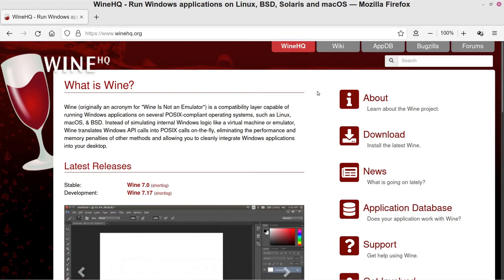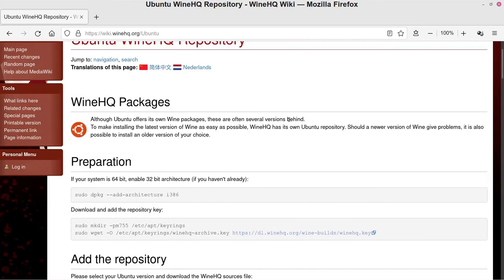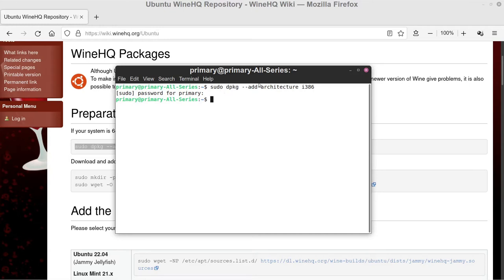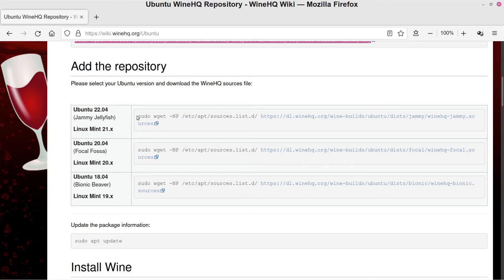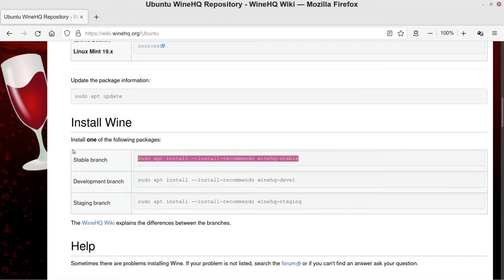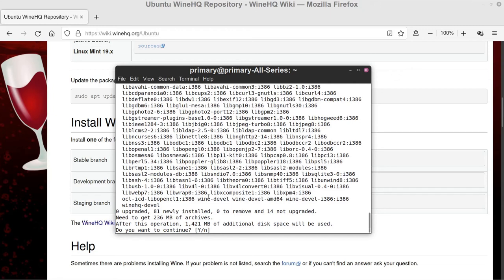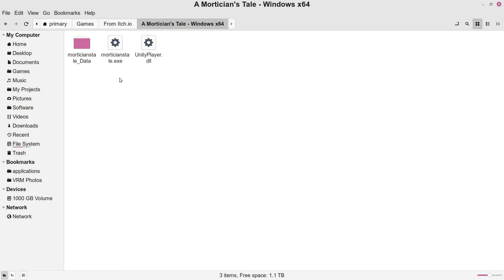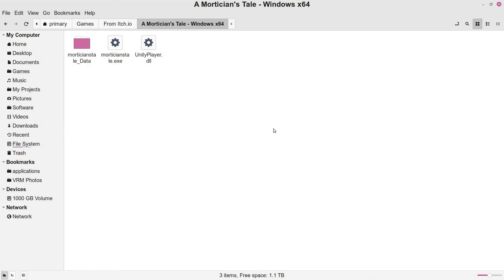Gaming On Linux? You Bet! How To Install Wine And Run Windows Software And Games In Mint & Ubuntu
As an introduction video to gaming on Linux Mint, this tutorial walks you through each step needed to install Wine on your Linux machine. Wine enables you to run many software and games designed specifically for use on Windows computers. There is also a version of Wine that can be installed on macOS as well for Mac users who wish to run Windows software.